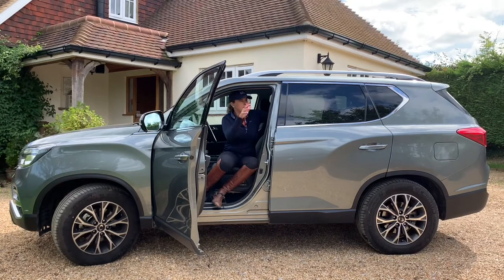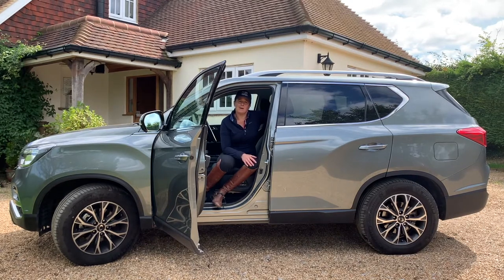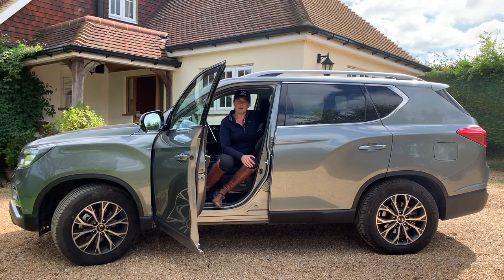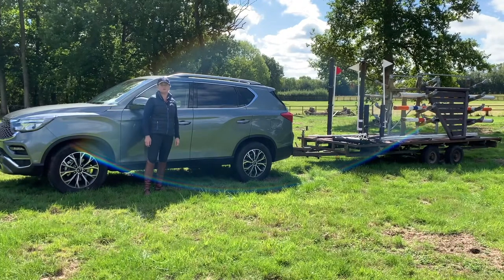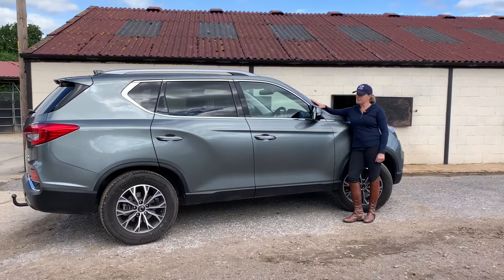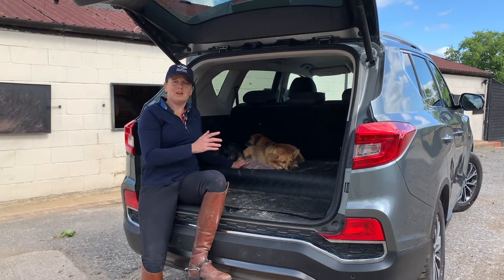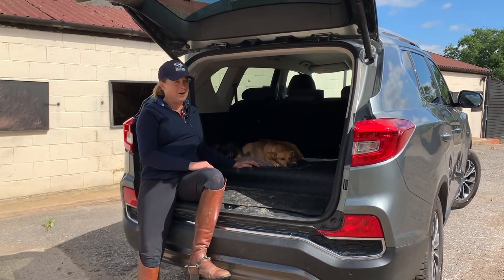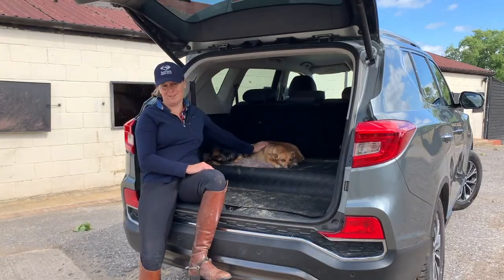Olympic Medalist Pippa Funnell's Rexton